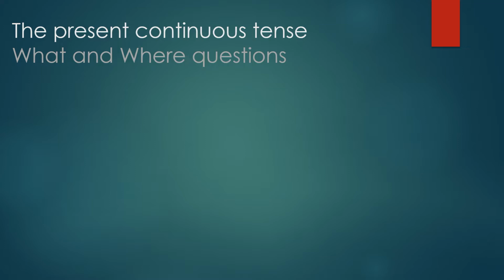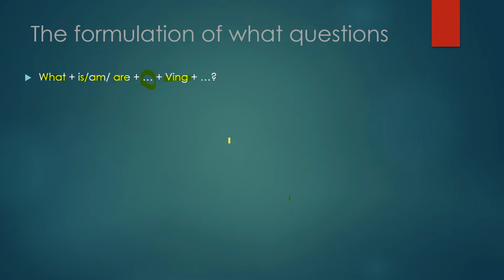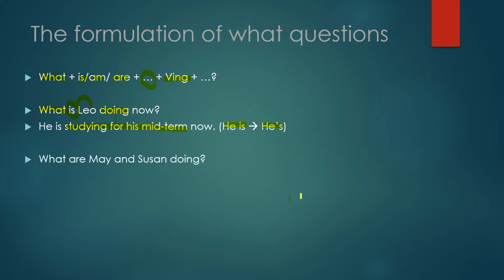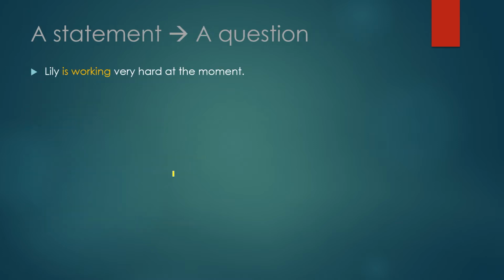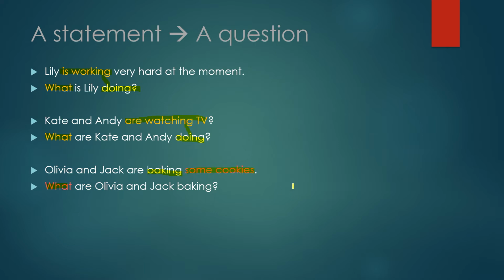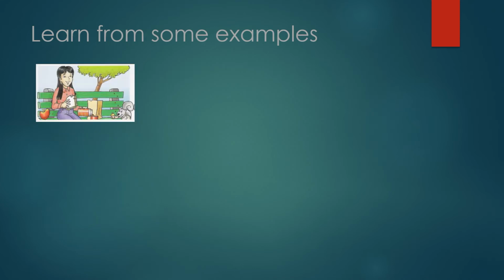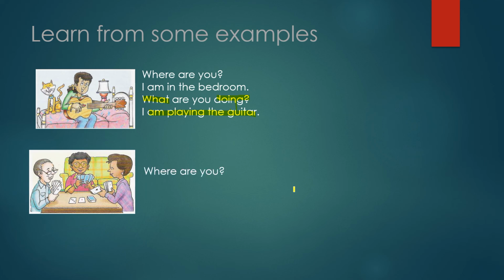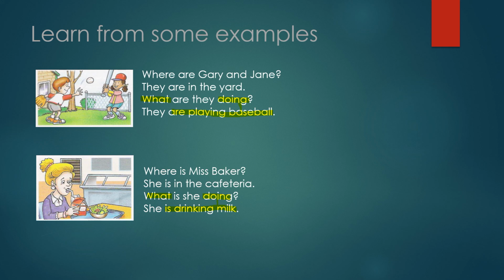The portable classroom - Max Program - the present continuous and what questions (現在進行式和what問句)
A video on how to form what questions in the present continuous tense